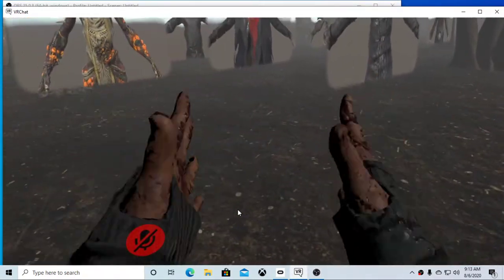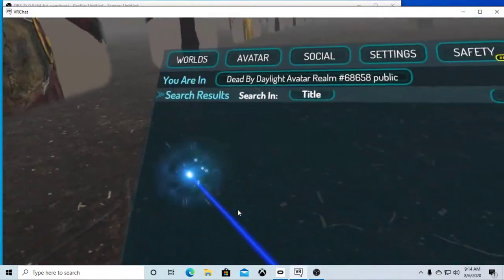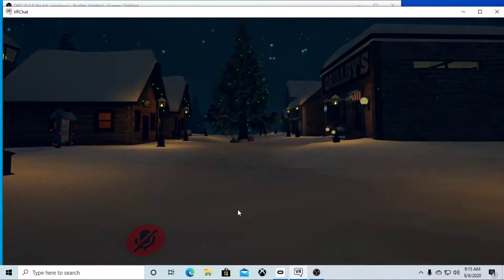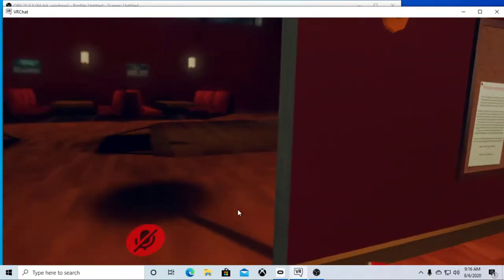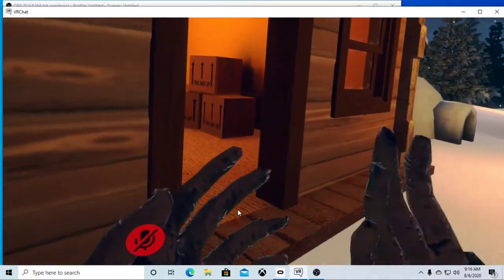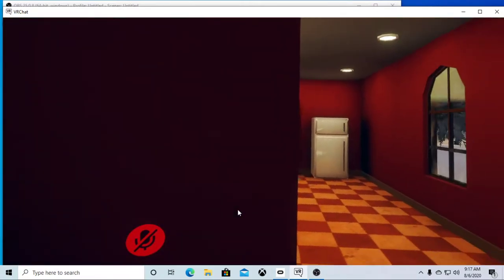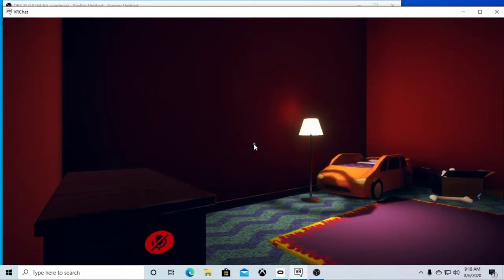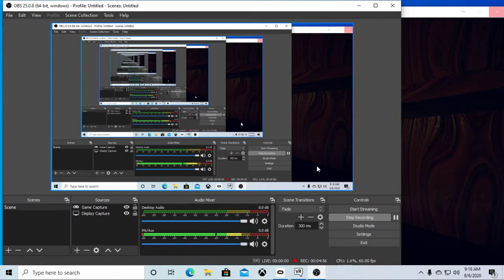Trying VR Chat For The First Time!